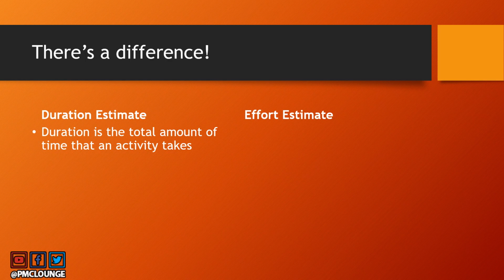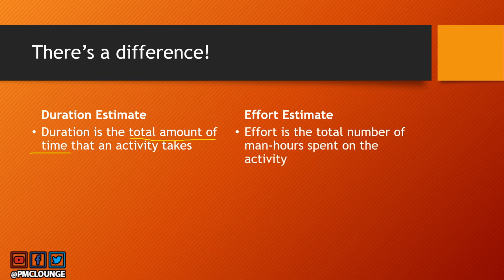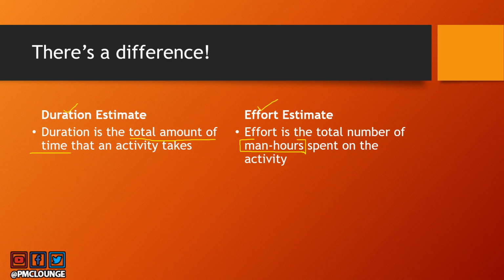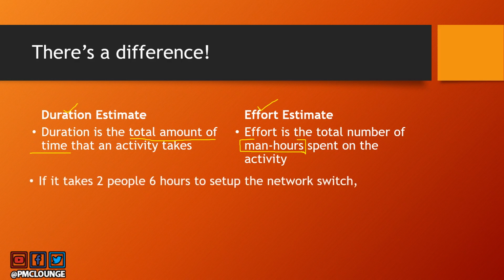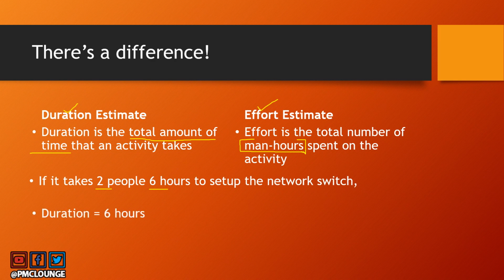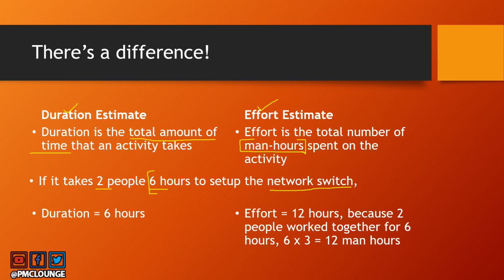What is the difference between Duration Estimate and Effort Estimate?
SCHEDULE MANAGEMENT